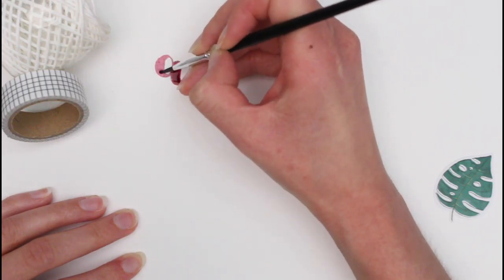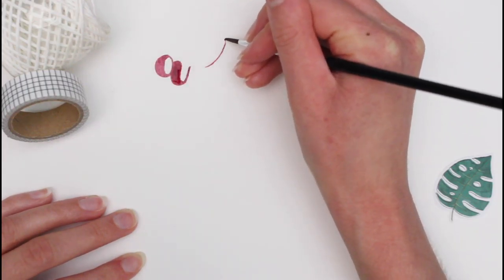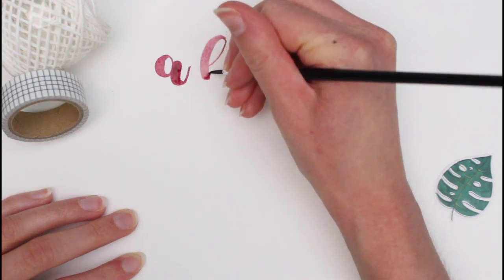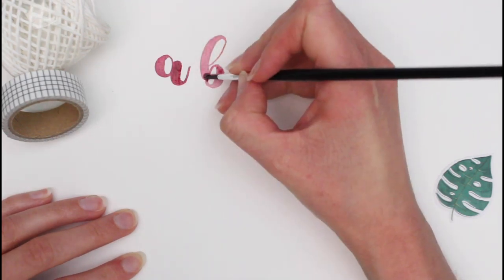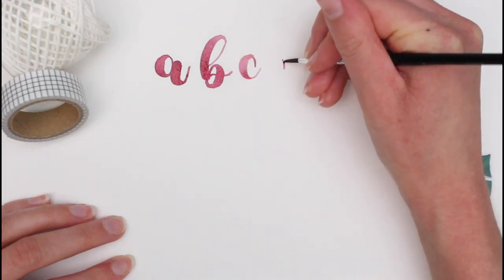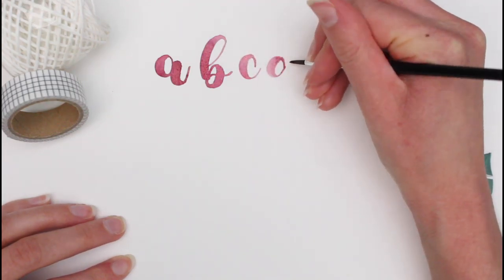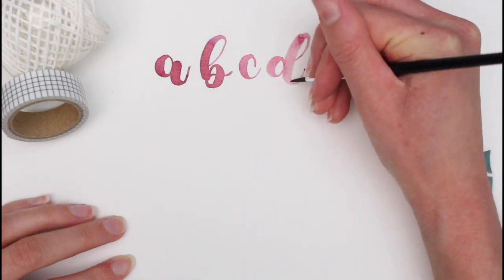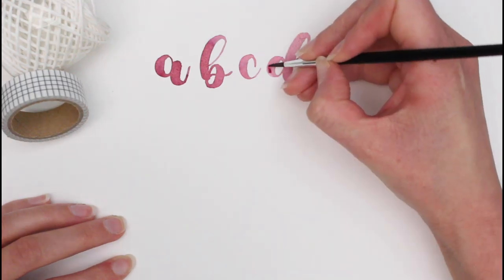Hand Lettering the Alphabet with Watercolor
Hey there,
in this video, I show you how to letter the alphabet using watercolours.